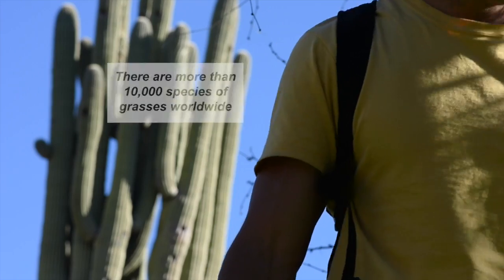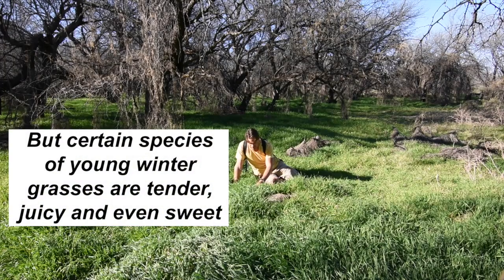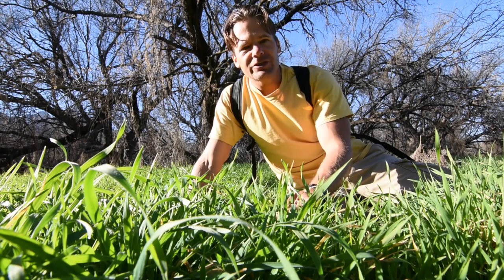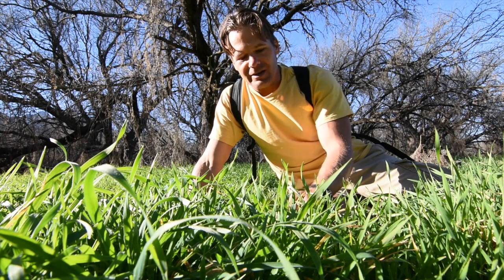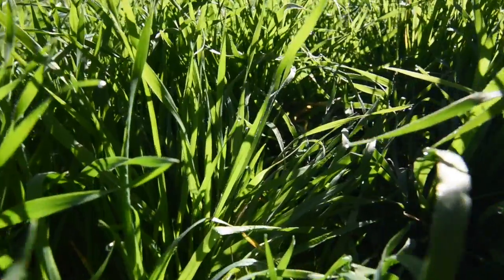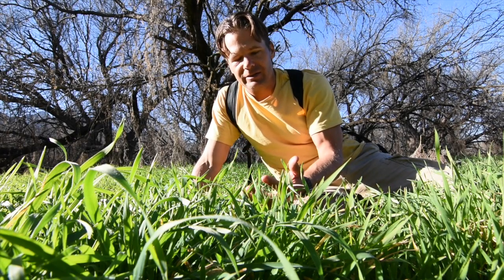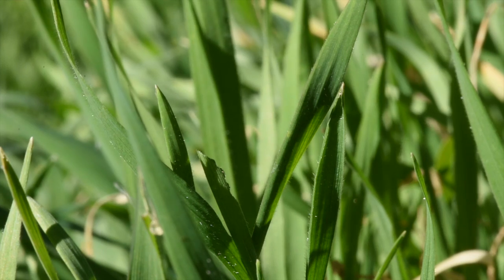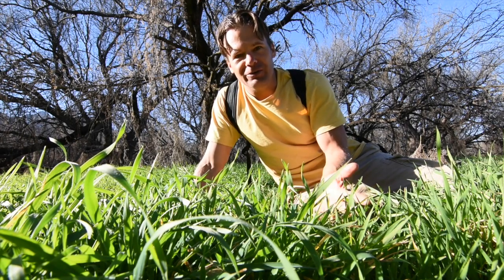Let's talk about eating wild grass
The cool rainy months bring forth lots of young tender grasses. In the southwest of the U.S. the hillsides and valleys turn green with young grass sprouts during the winter and spring rains, even in some areas of the deserts. During a camping trip at Catalina State Park in Arizona I had the priviledge to eat wild, fresh, green grasses daily. Grass is an excellent source of chlorophyll and essential vitamins and minerals. Grass that grows in the earth and receives natural sunlight is far richer in nutrients than grasses grown in trays under artificial lighting for the purpose of juicing. If you think you may want to start adding grass to your diet or just want to store away the knowledge for a hiking adventure or survival situation, then watch and enjoy this video.